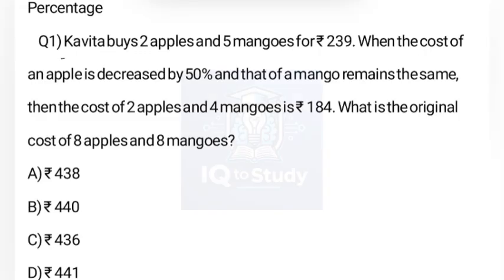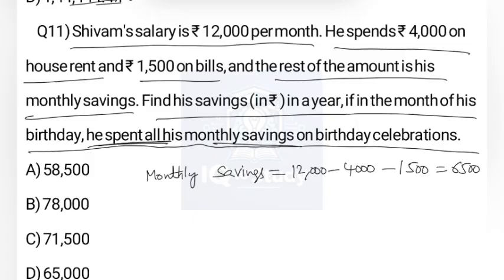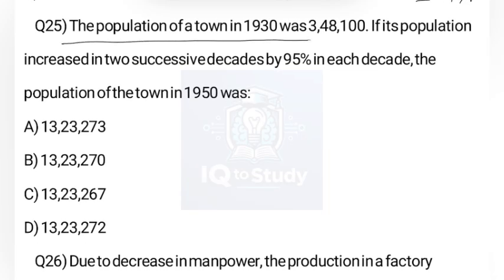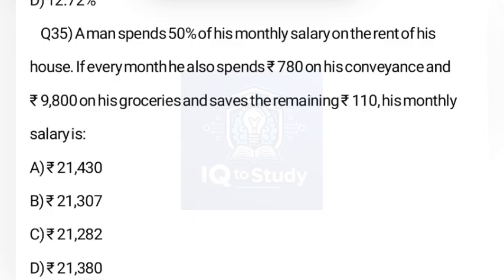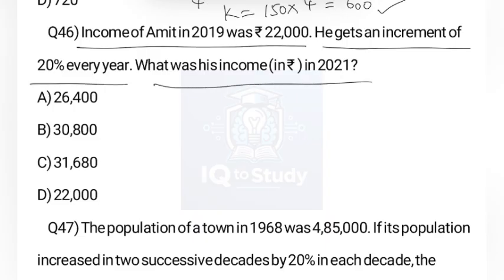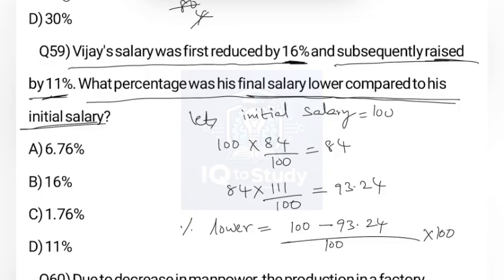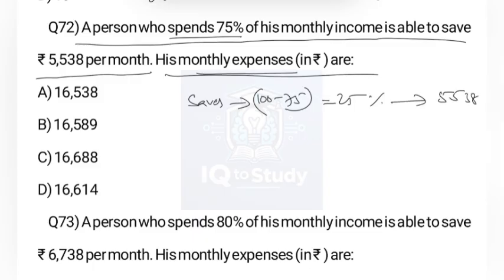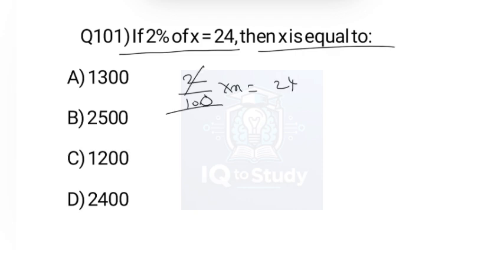RRB NTPC CBT 1 2025 Maths Questions All shifts | Percentage | RRB NTPC Previous Year Question Paper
Solve the most important and repeated Maths questions from RRB NTPC Graduate CBT 1 exam 2025 with complete answers explanations with voice.
This video includes Percentage topic Questions from Maths of RRB NTPC CBT 1 2025 Maths solutions based on the latest exam pattern. Useful for RRB NTPC UNDER GRADUATE 2025 CBT 1 Exam. Includes tricks to solve Percentage questions.

Boost your score with:
✔ Shortcut Tricks
✔ Concept Clarity
✔ Fast Calculation Methods
✔ Real RRB Level Practice

Useful for:
RRB NTPC 2025, Group D 2025, RRB ALP 2025, SSC GD, SSC CHSL, Railway Exams, and all competitive exams.

Prepare with the exact pattern of the RRB NTPC CBT 1 exam!
This video contains important questions from a previous year full shift paper, fully solved. Perfect for RRB NTPC 2025 and other railway exams.

Best for:
✔ RRB NTPC CBT 1 & CBT 2 2025
✔ RRB Group D 2025
✔ ALP, JE, Technician
✔ SSC CGL, CHSL, GD, and Govt Job Aspirants

Why You Should Watch:
• Full shift paper solving
• Previous year questions — high chance of repeats
• Daily uploads to boost your score

✅ Fast Practice RRB NTPC CBT 1
✅ Quick Solve Railway Questions
✅ RRB NTPC, Group D, ALP, JE Revision Paper
✅ Maths Quick Review
✅ Fast Track Your Railway Exam Preparation
✅ Pure Solve Format | Full Shift Paper with explanation
✅ Competitive Exam Quick Solving Set
✅ Daily Practice Series for Govt Exams 2025

RRB NTPC Previous year question paper.
RRB JE Previous year question paper solved.
RRB GROUP D Previous year question paper.
RRB ALP Previous year question paper.
RRB Exams Maths previous year repeated questions.
Mathematics previous year solved questions.
previous year question paper solved.